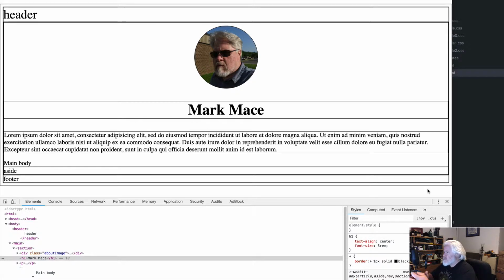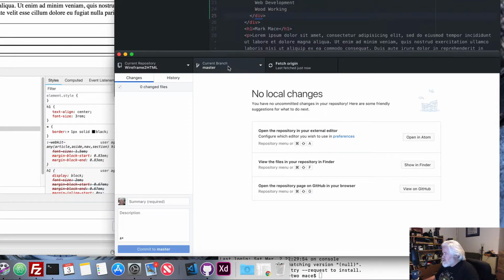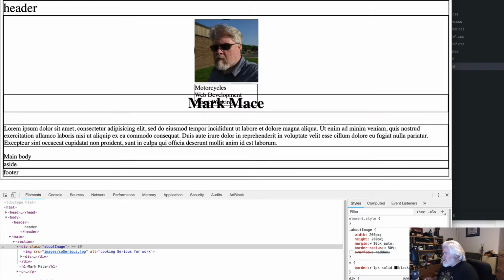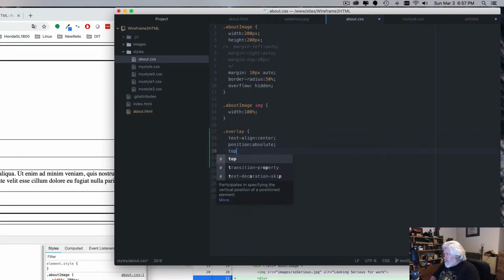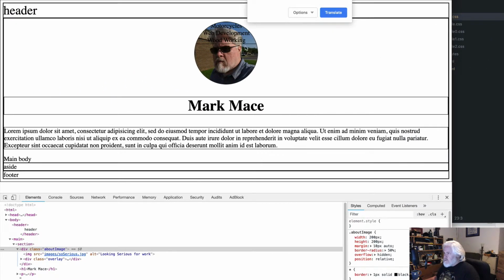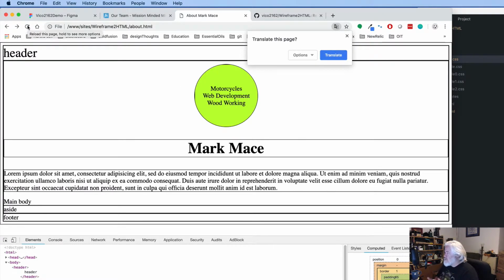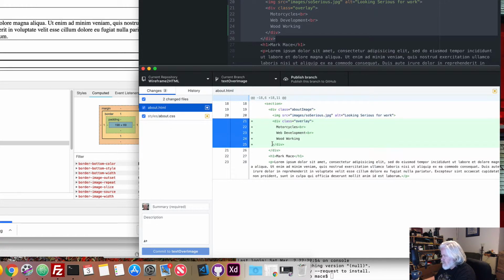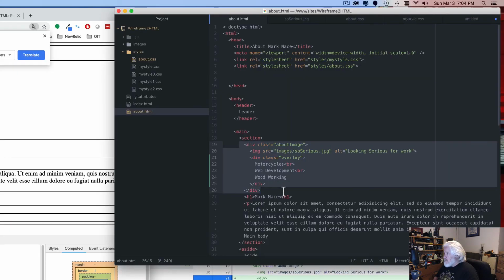Text Over Image on mouse over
Short tutorial on placing text over an image when the image is moused over.  Uses simple HTML and CSS to achieve this affect